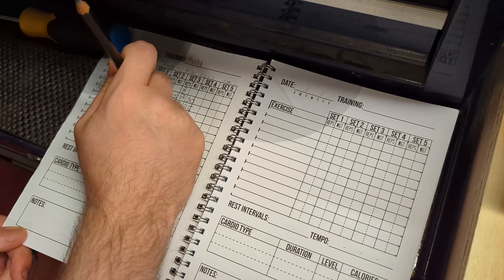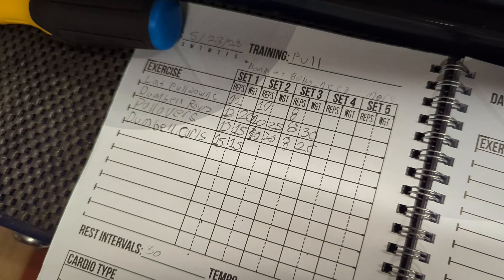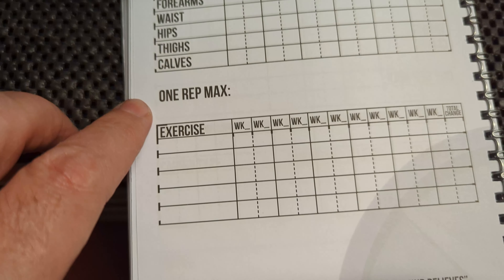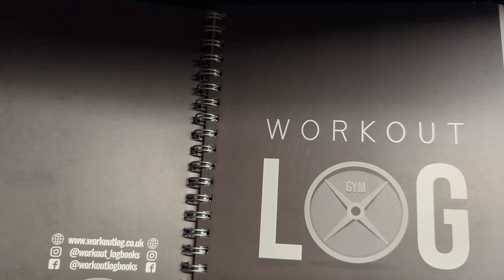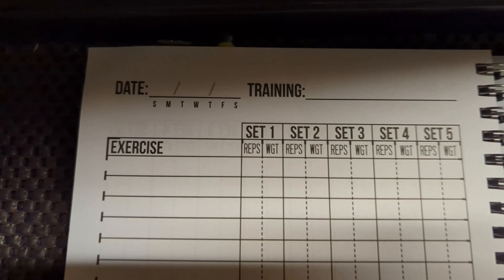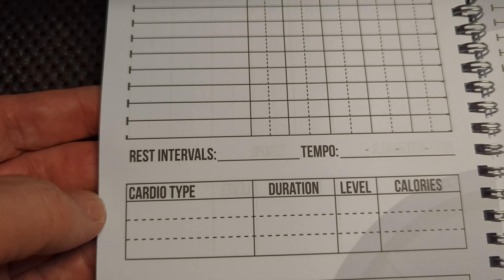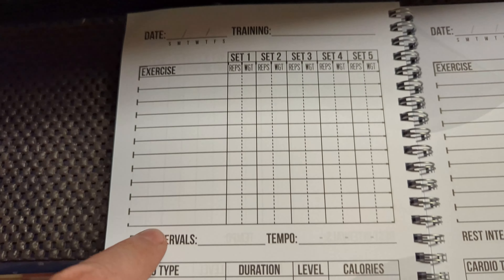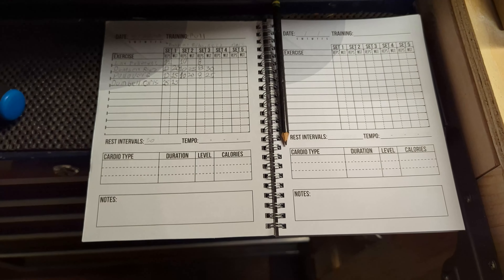Get Organized and Track Your Path to Fitness Success...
We bought this work out log for our son to keep track of his workouts. It is a pretty nice log book. I am thinking of getting one too.

ad Check out this Workout Planner on Amazon
Workout Planner for Daily Fitness Tracking & Goals Setting (A5 Size, 6” x 8”, Charcoal Gray), Men & Women Personal Home & Gym Training Diary, Log Book Journal for Weight Loss by Workout Log Gym